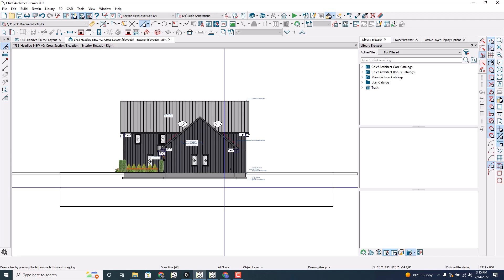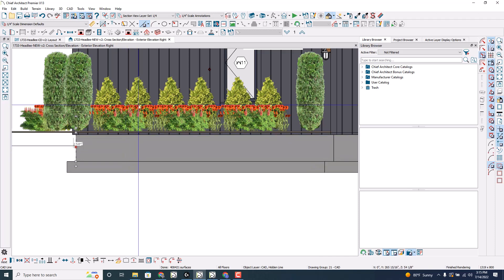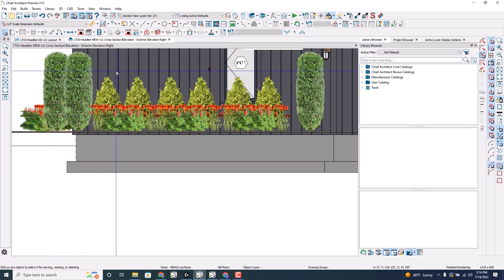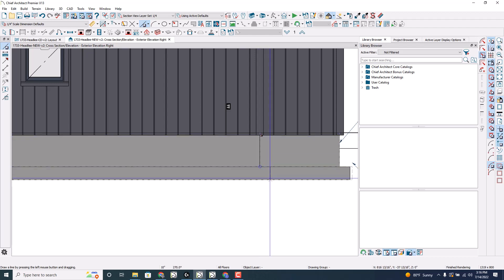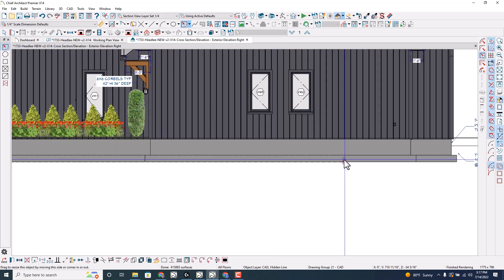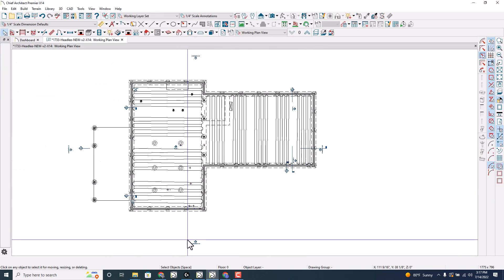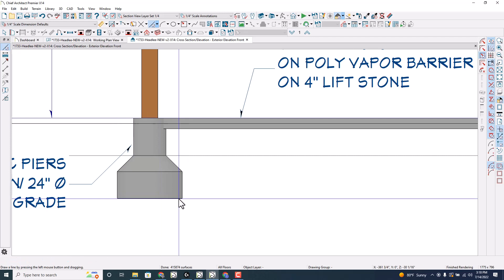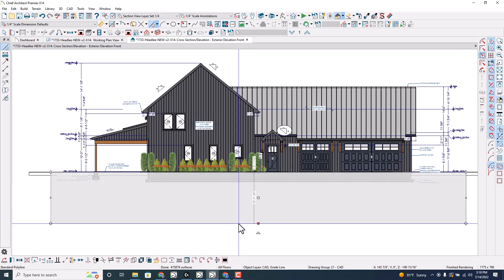X14 New feature: Snap Objects | Chief Architect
Here's a quick video for new features in X14. We can now snap to foundation walls in elevation! I find this feature VERY useful.